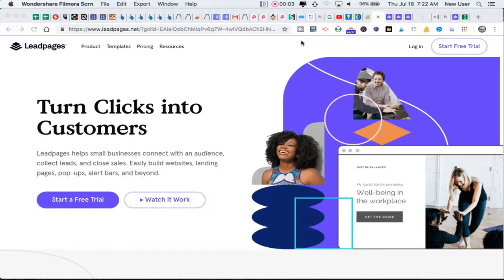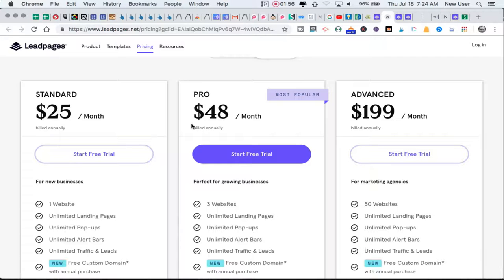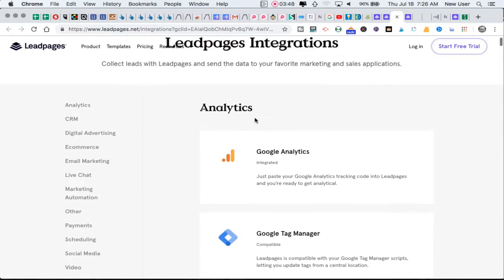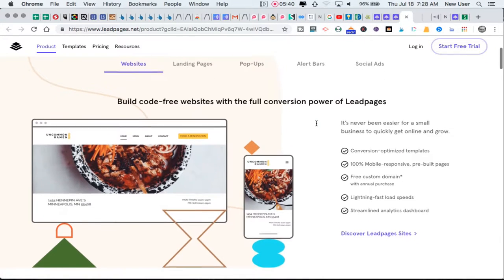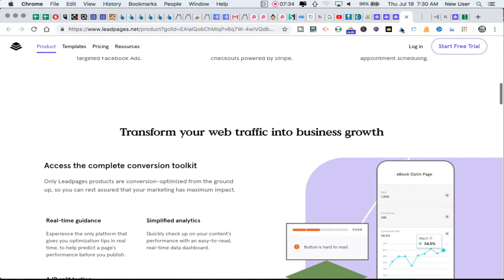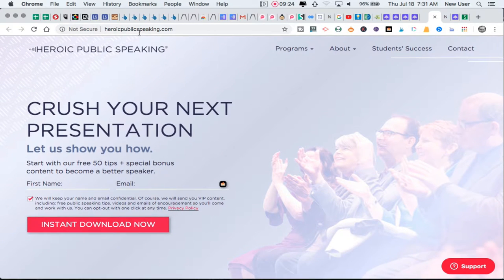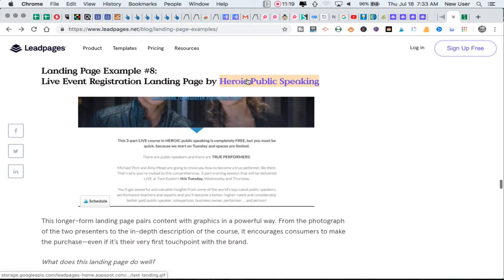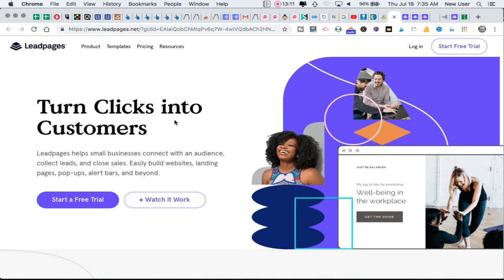LeadPages Authentic Review & ClickFunnels Comparison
LeadPages review & tour with a comparative thread from ClickFunnels.   Our team has used both and we break down the differences and suggest best use cases for each of these powerful digital marketing platforms.

Today we're talking about landing pages with Lead Pages, which is a landing page builder that has taken the online marketing world by storm and also has excellent application to offline businesses or traditional businesses. They would like to create conversion minded pages, mini funnels in a sense to move potential customers towards specific actions. Lead pages has been around at least five years. When I first learned about lead pages 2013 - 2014 and have been used by many, many people to create optins to their email list and to begin moving people into the orbit or the sphere of their business. So today I'm going to go through quickly the features, the pricing, some really cool resources related to lead pages and a thread through this video will be lead pages verse click funnels, which is a natural competitor or comparison tool. So here we go.